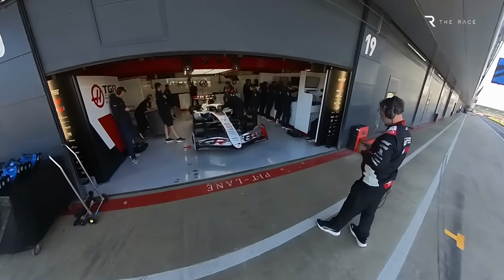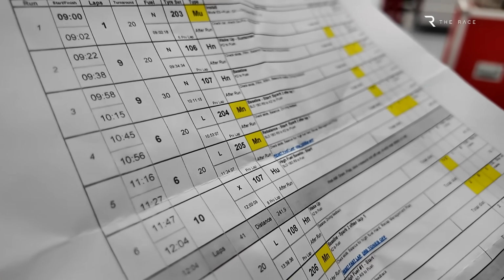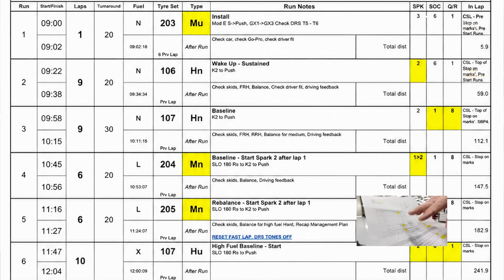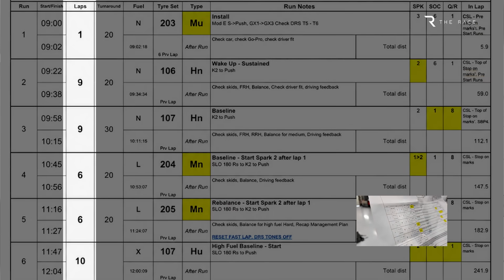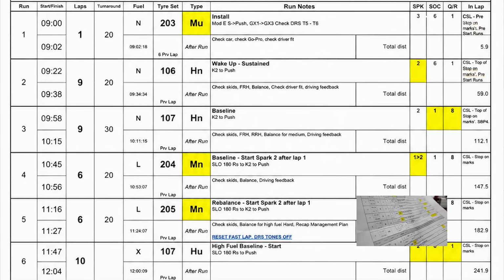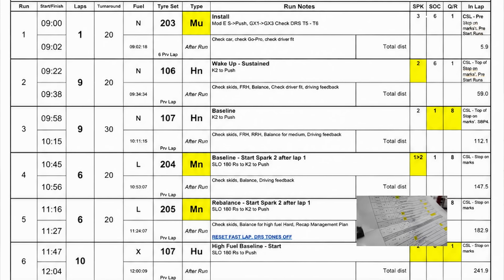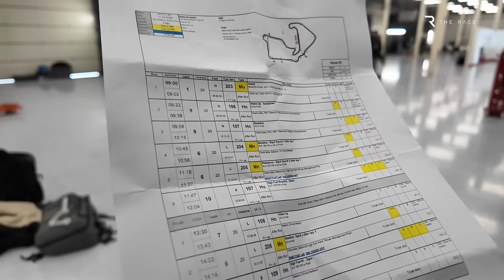Behind the scenes at an F1 test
In this video, first published on Patreon for The Race Members' Club, Edd Straw and ex-F1 technical director Gary Anderson go behind the scenes at a Formula 1 TPC (Testing of Previous Cars) test - and take you through a genuine F1 run-plan.